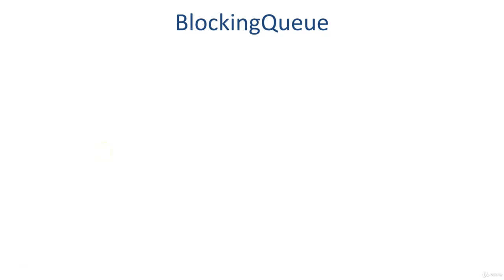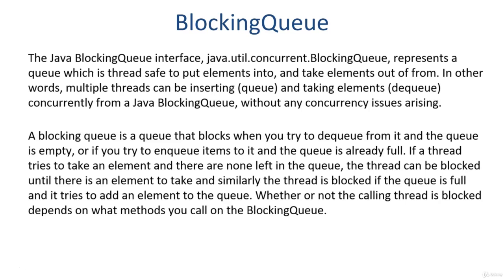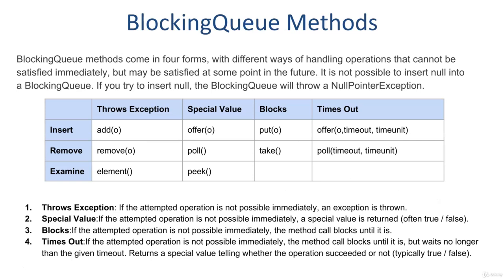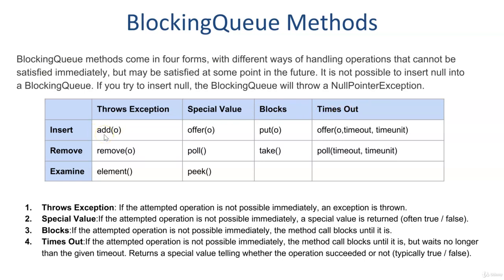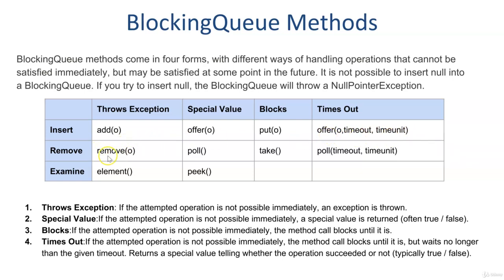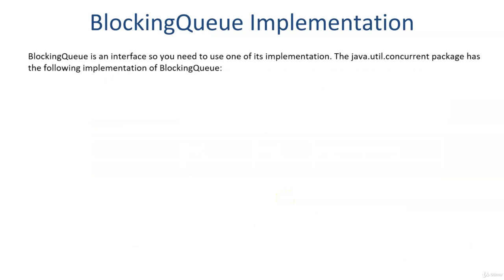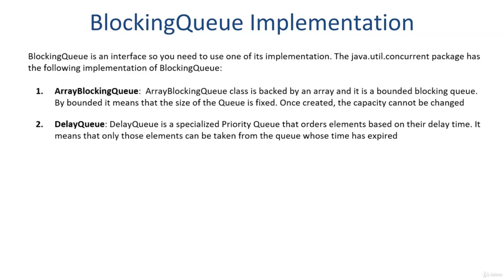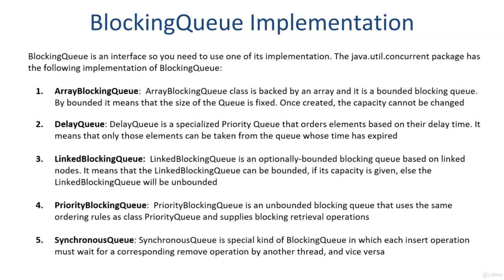JAVA Tutorials - 32 Step 03 Blocking Queue